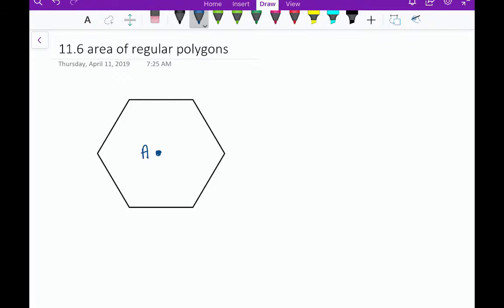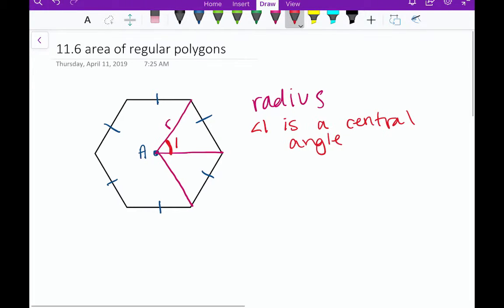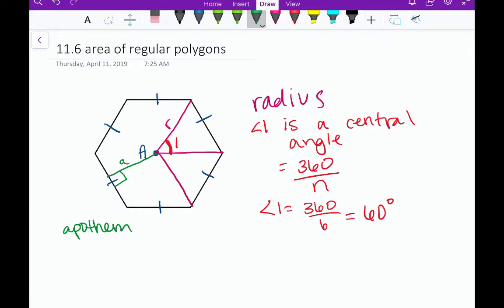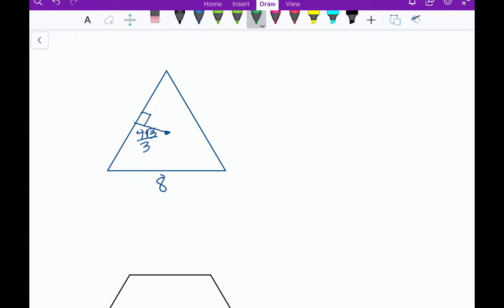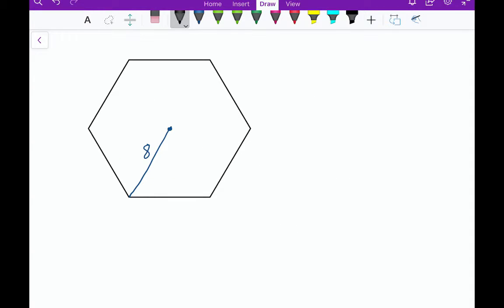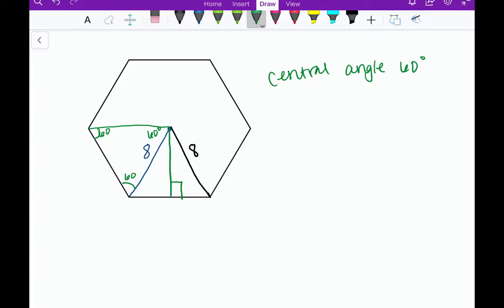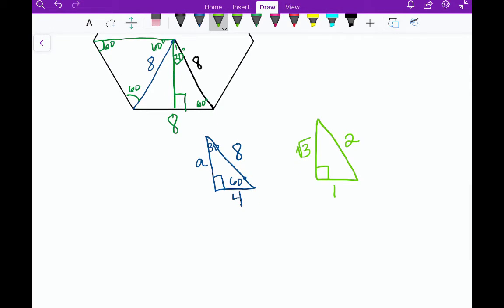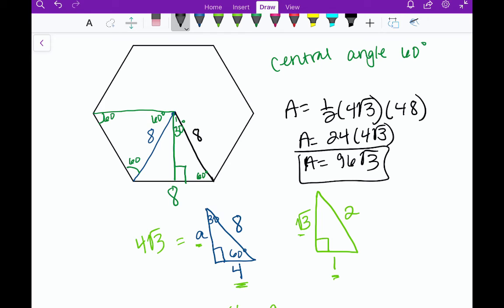Geo 11.6 Area of regular polygons